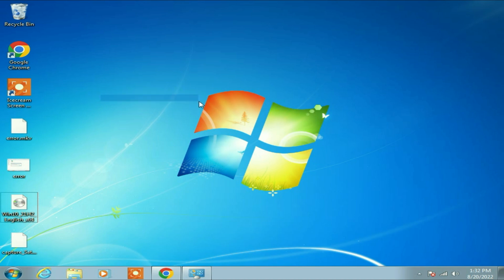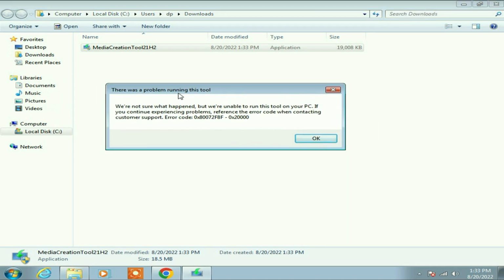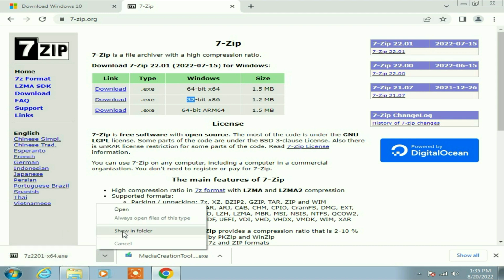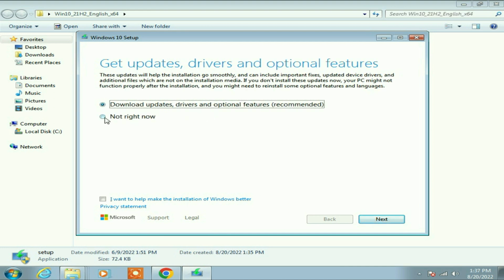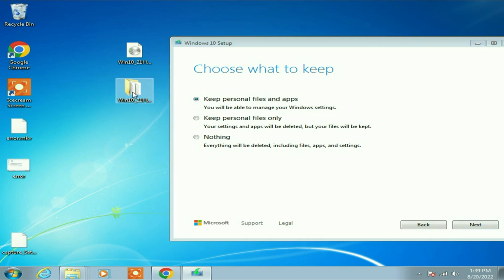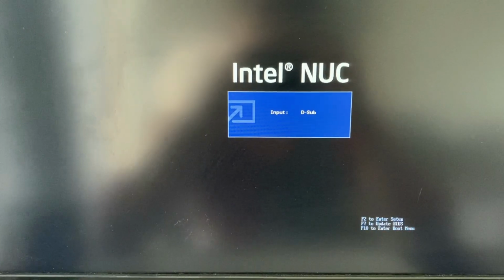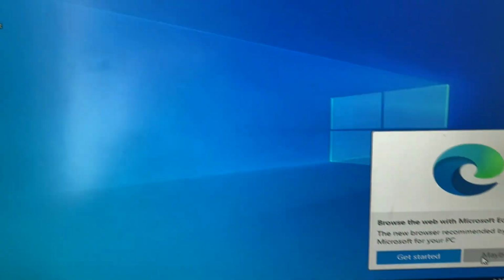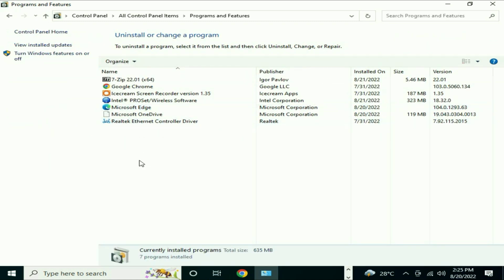How to Upgrade Windows 7 to Windows 10 without Losing Data in 2022 for FREE | Step by Step Tutorial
If you are still getting ERROR to Run MediaCreationtool then check this Updated Video for Solution: